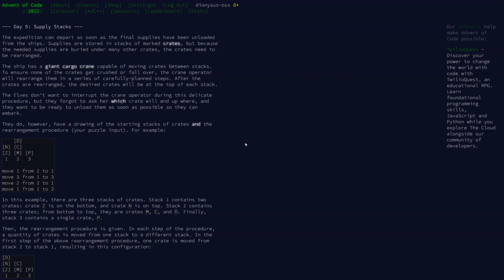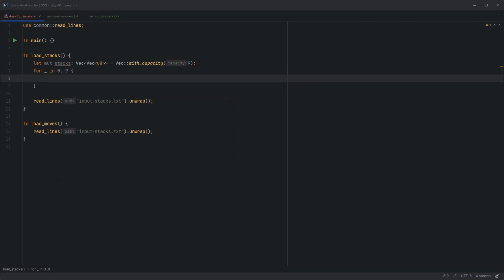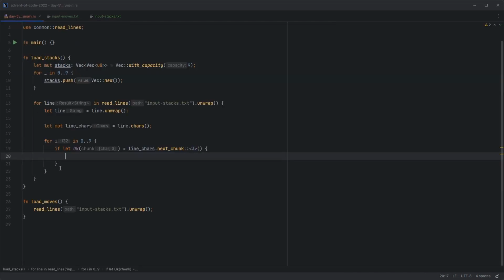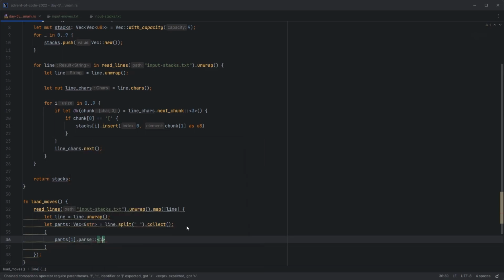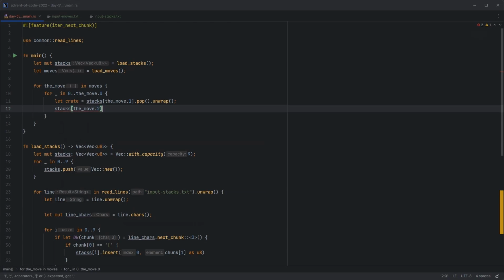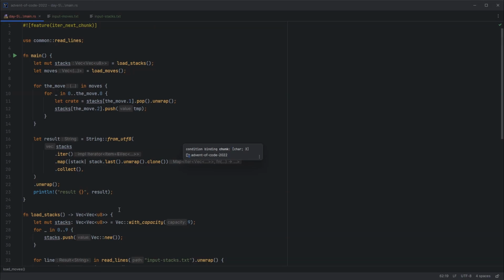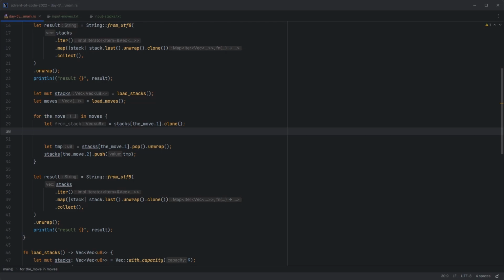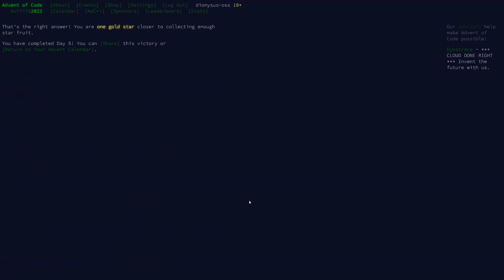Day 5 - Advent of Code 2022 in Rust